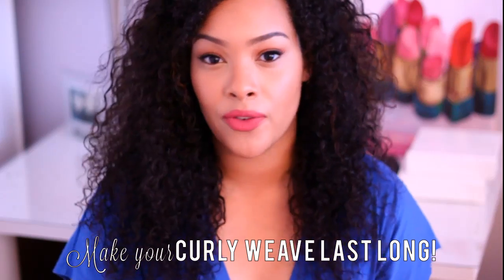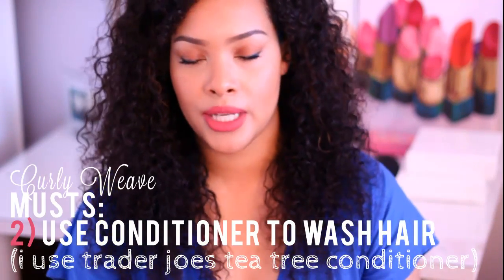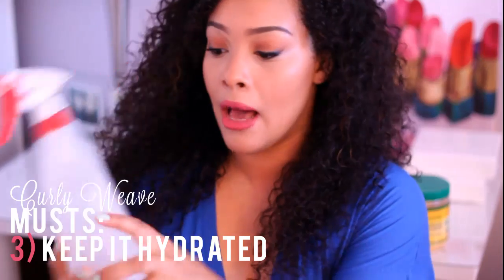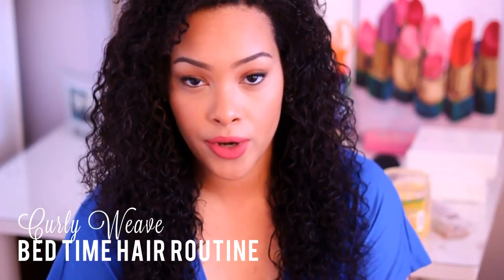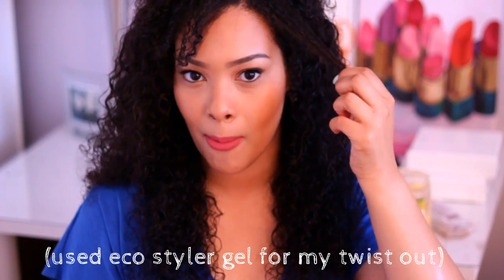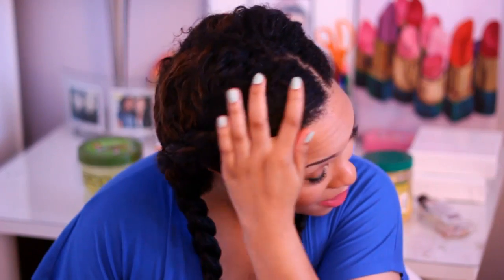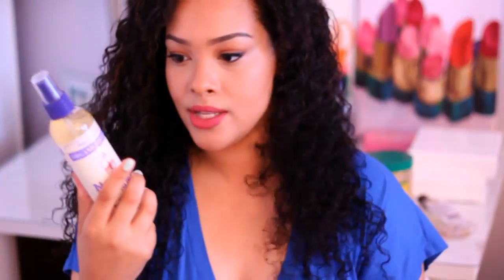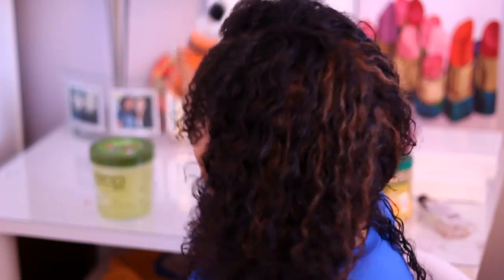HOW TO: Take Care of Curly Hair Weave/Extensions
This video is all about how to take care of curly hair weaves. There's a lot to know about how to take care of curly hair weave. Don't let any frustration tear you away, there's a way to do it!

My hair story: I have been growing out my "natural" hair for 2 years now. I use weaves as a protective style to help my own hair grow! I plan to reveal my own hair in a video soon.